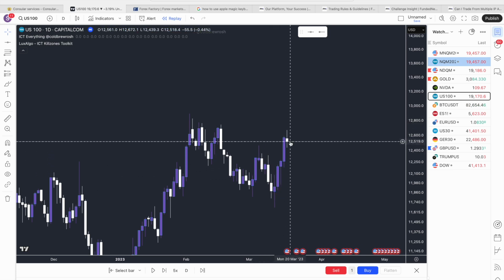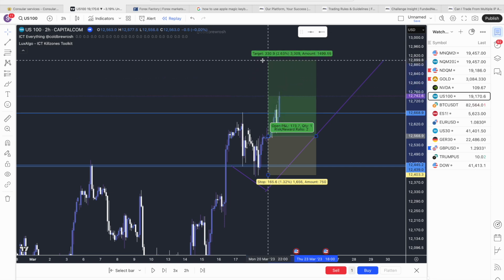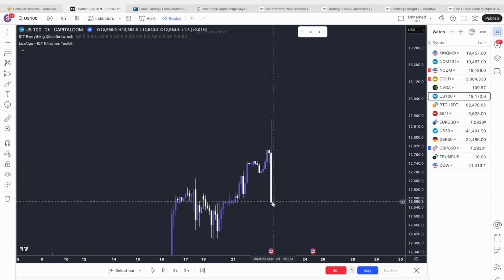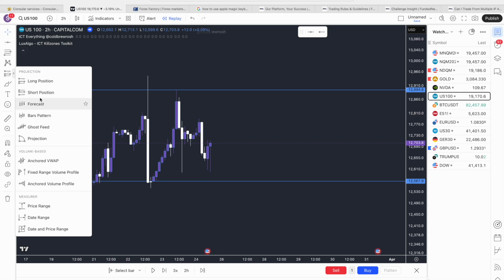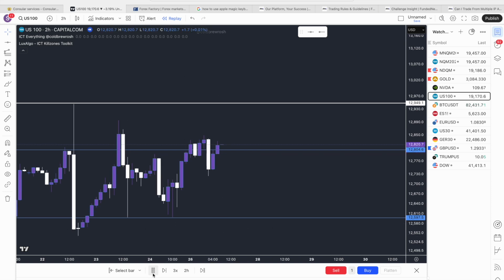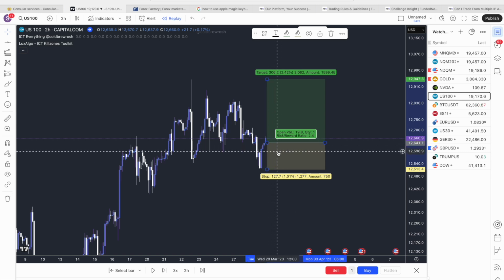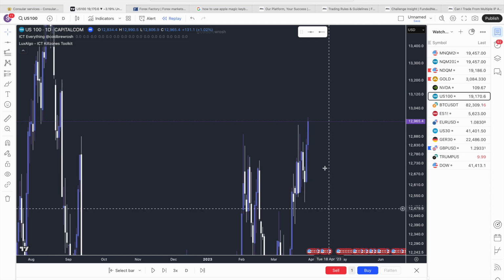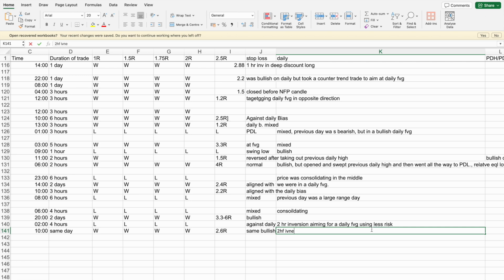Backtesting the model you can blindly trade while working 9-5...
NQ 2hr chart swing trading model